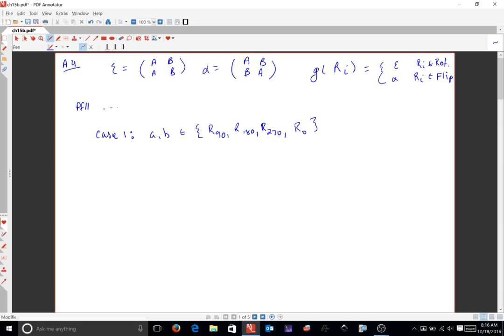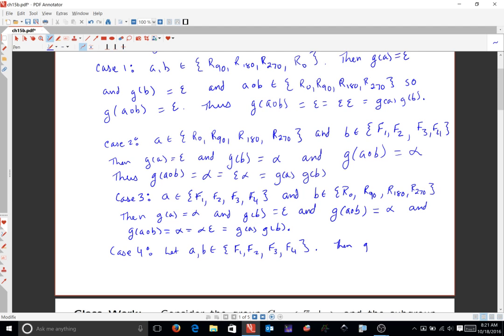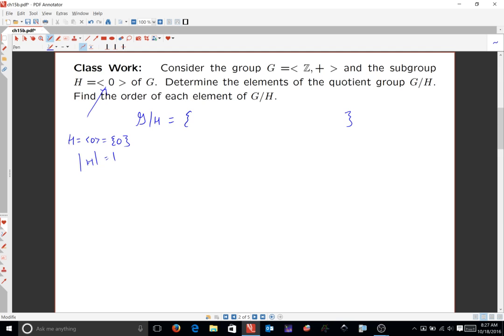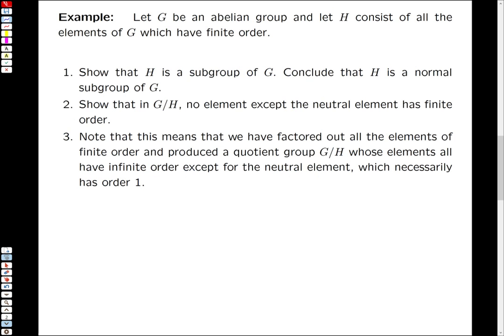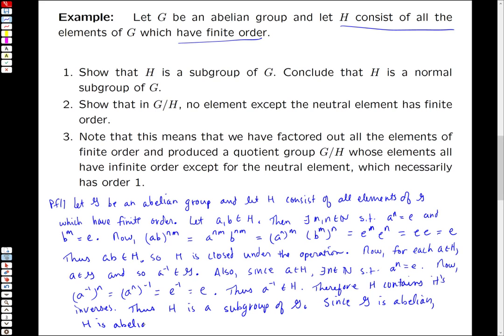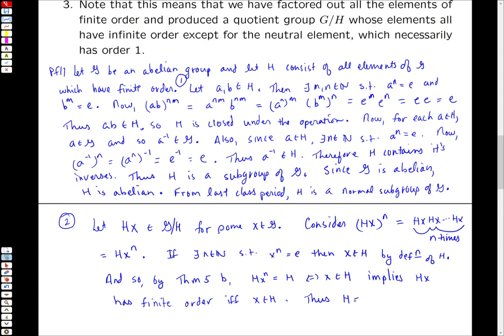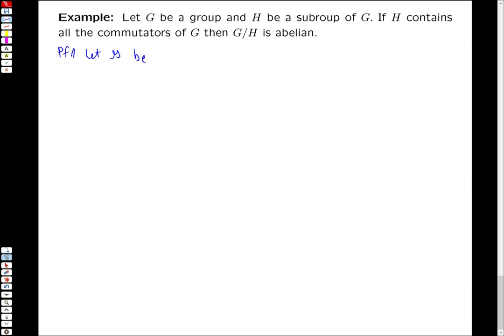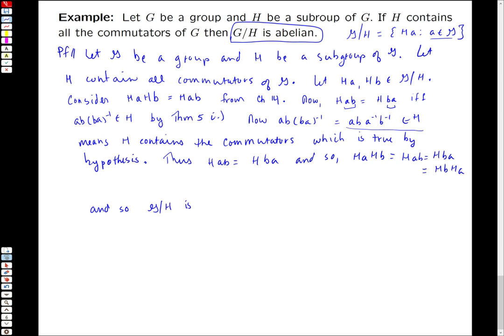Abstract Algebra Ch 15B